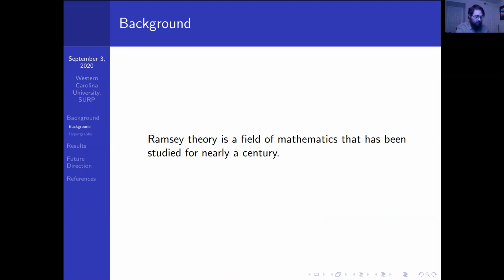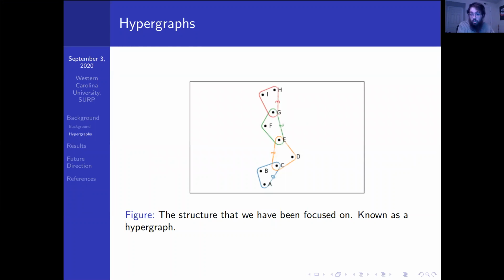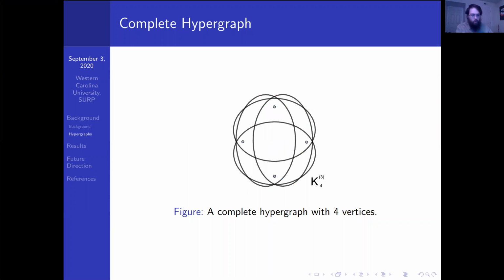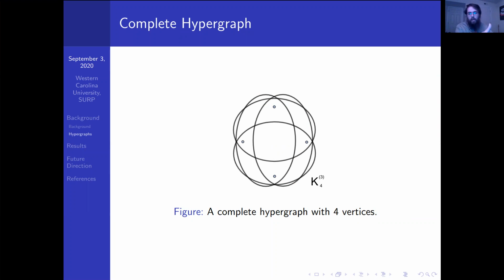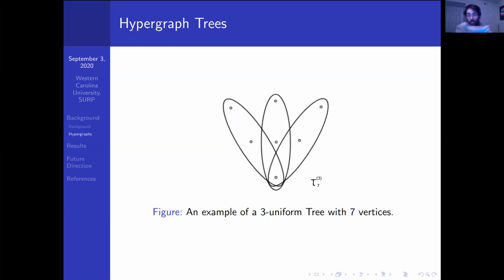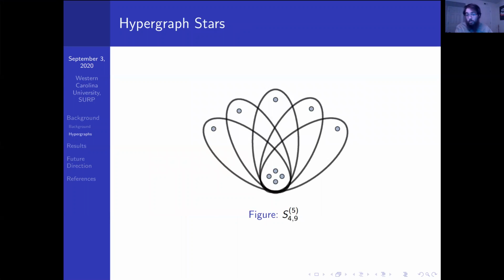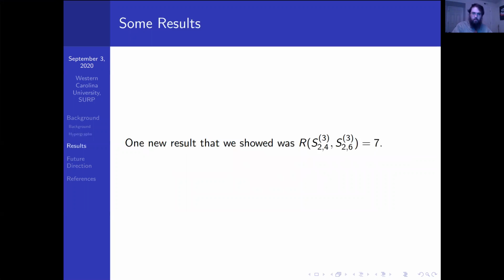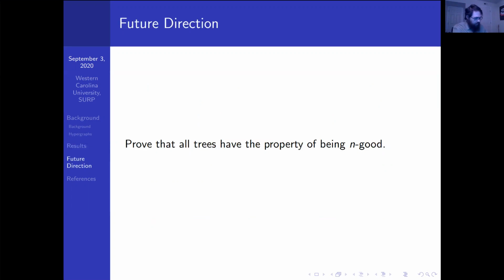Justin Clifton, 2020 SURP